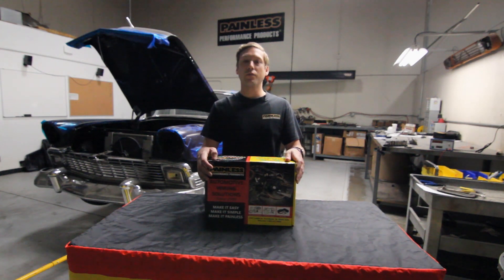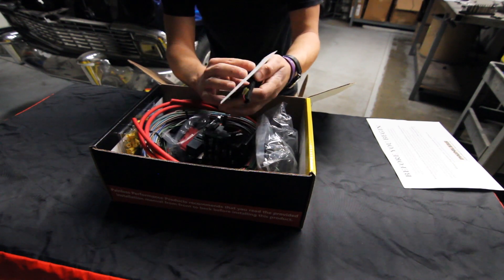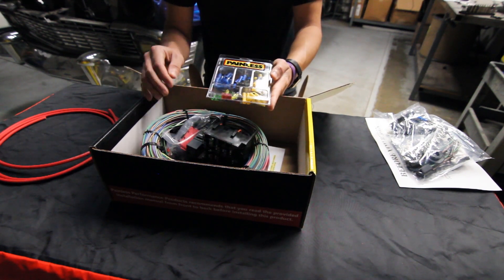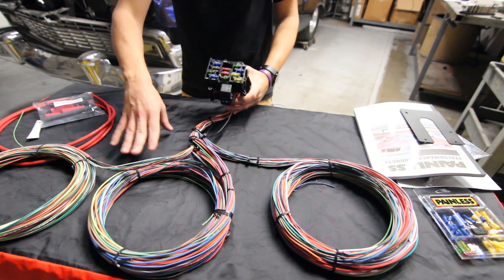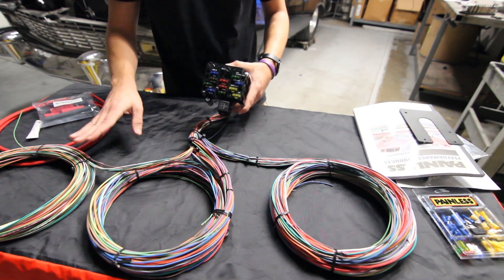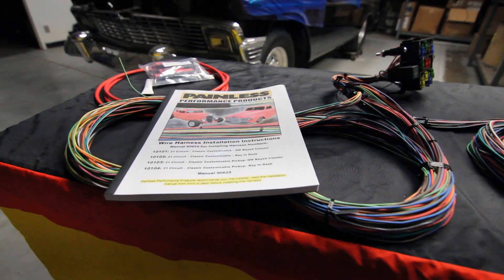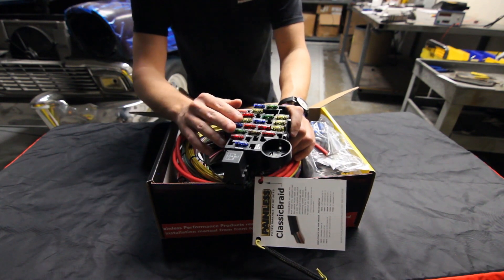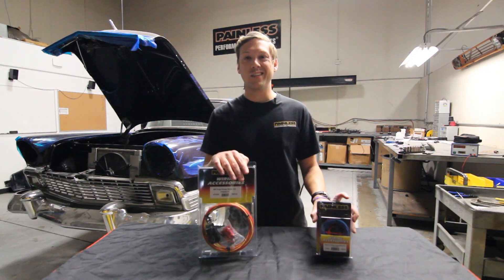Painless Wiring - 21 and 28 Circuit Customizable Harness Overview.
Andrew gives us a run down on what is included in the Painless 21 and 28 circuit customizable wiring harnesses, as well as explains the different options available for each kit.